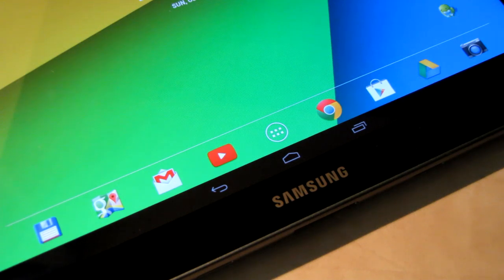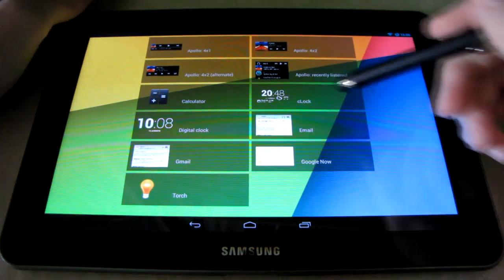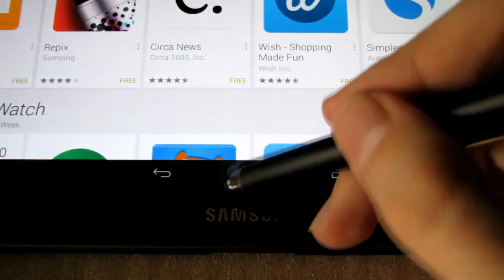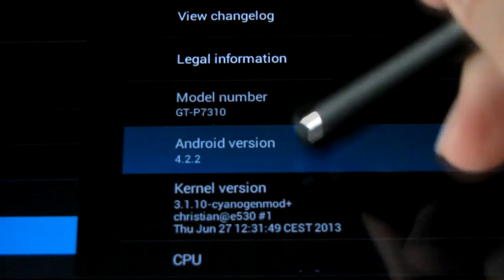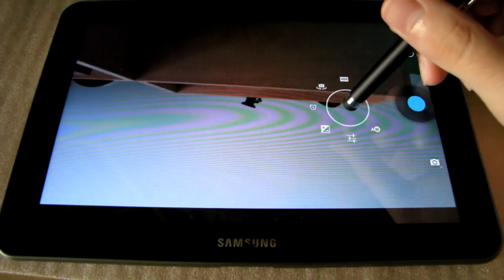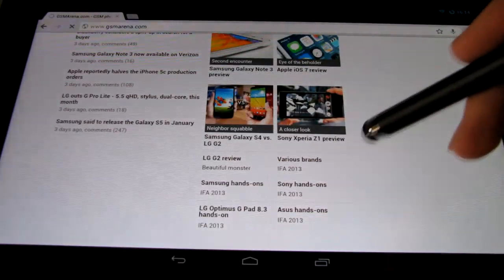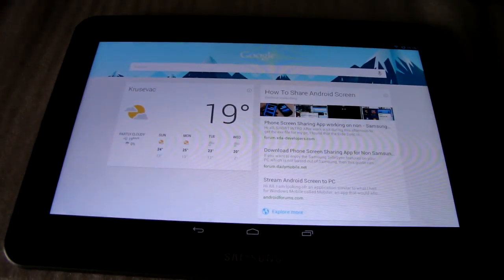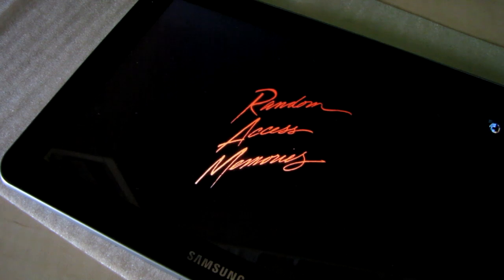Samsung Galaxy Tab 8.9 4.2.2 CM10.1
A few days ago I posted a video about Tab 8.9 with 4.1.2 CM10. Now I have installed 10.1 CM (JB 4.2.2) and I wanted to show you how it's working. It helps a lot.